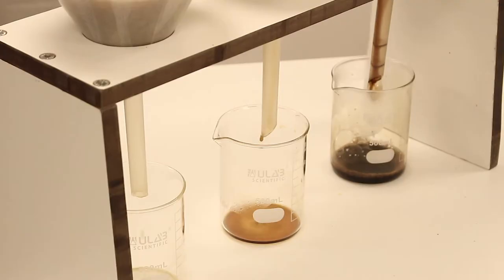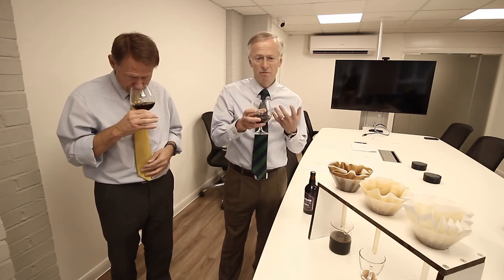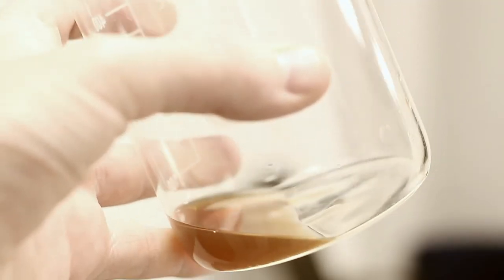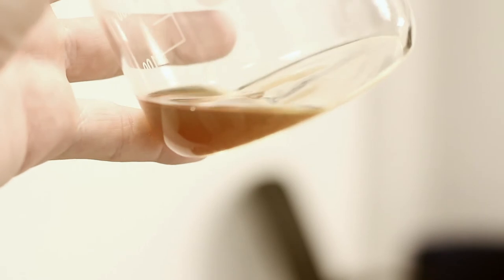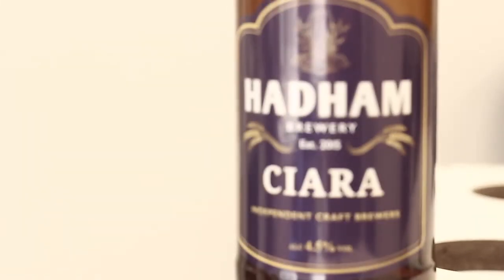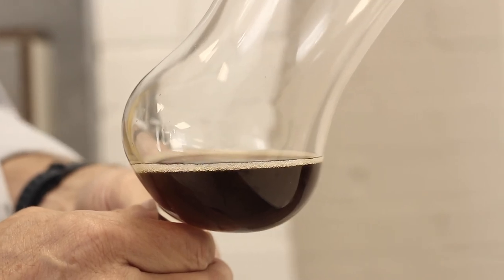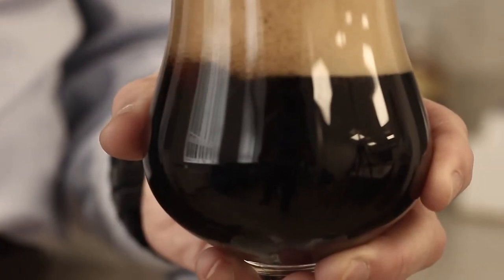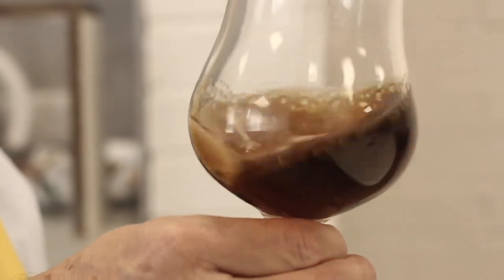French & Jupps | Jimmy Brews | Barley conversion process, varieties and malt profiles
After the Summer barley harvest is complete, the next stage of the journey for the French & Jupps expert maltsters is selecting the finest barley to convert into malt.

In this video Doug Horton, Business Development Manager & Paul King, Managing Director at French & Jupps take a deeper dive into the process.

Additional insights shared include an overview of some of the finest specialist malts from the French & Jupps range used to create a special seasonal porter beer by Hadham Brewery.

Video interview with: Doug Horton, Business Development Manager, French & Jupps | Paul King, Managing Director, French & Jupps

Insights discussed include: Sourcing | malt & barley varieties | processing | uses & products | malt testing | specialist beer malts | flavour profiling | beer tasting.